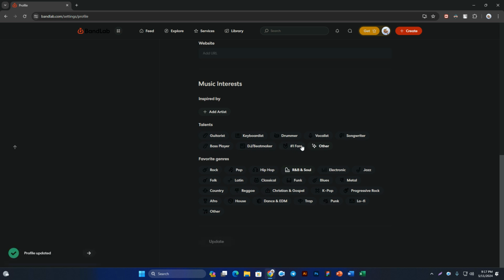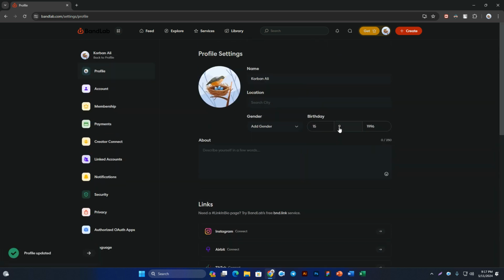How To Set Birthday Date On Bandlab - Make Music Online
In this video, I will guide you on How To Set a Birthday Date On Bandlab - Make Music Online. Enjoy It :)